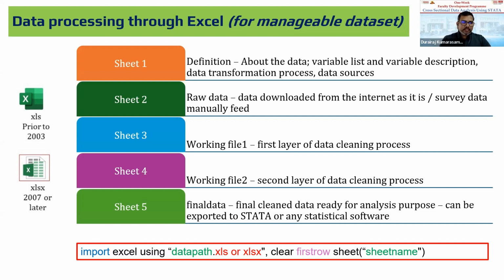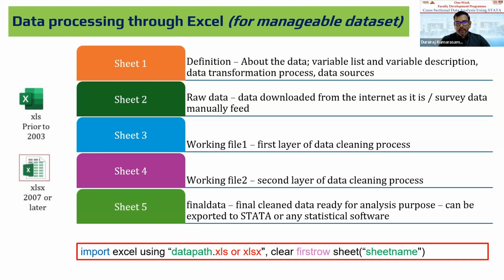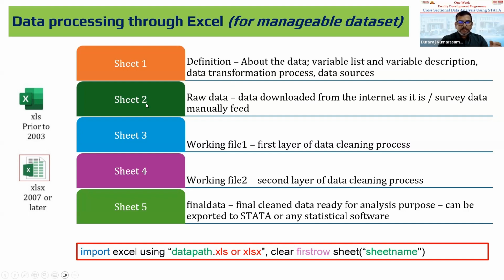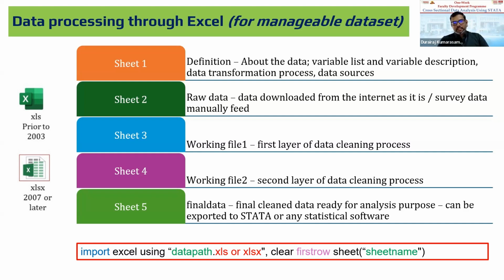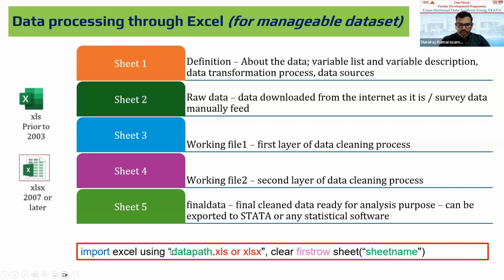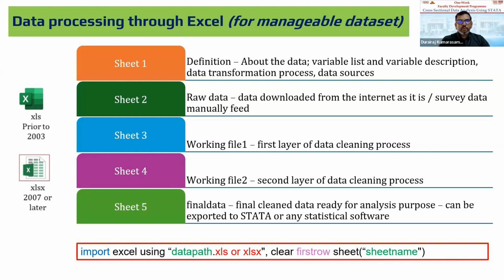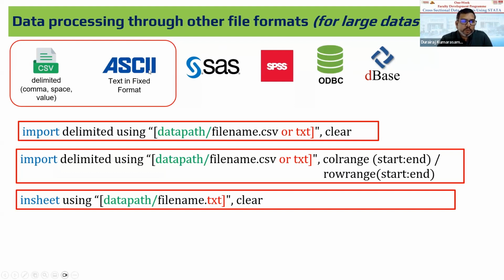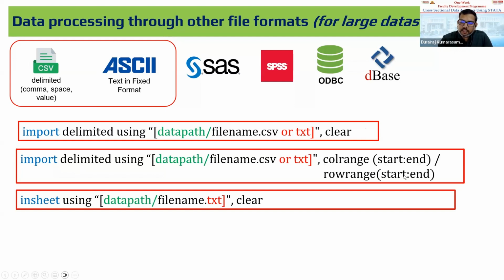How to Handle Large Data Set Using Excel and CSV for Research Work